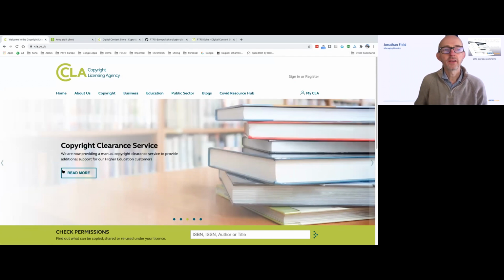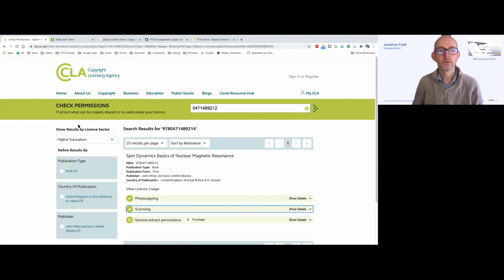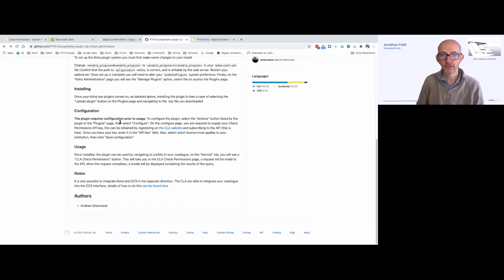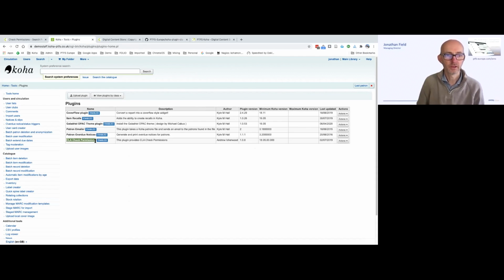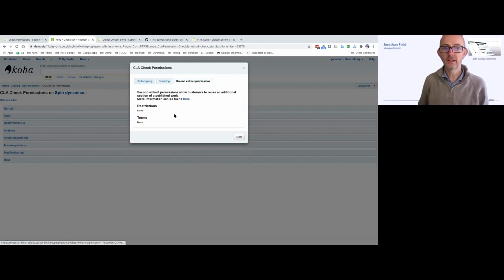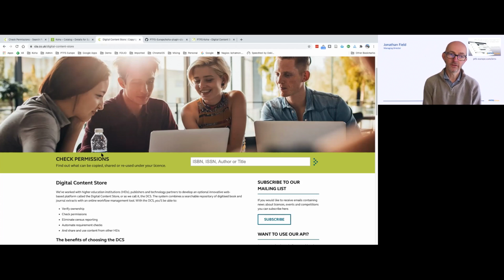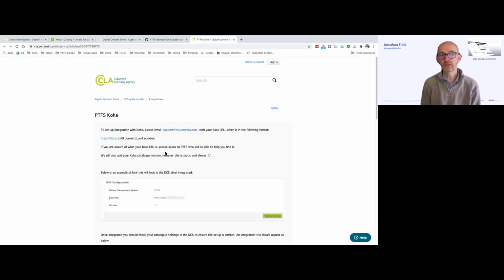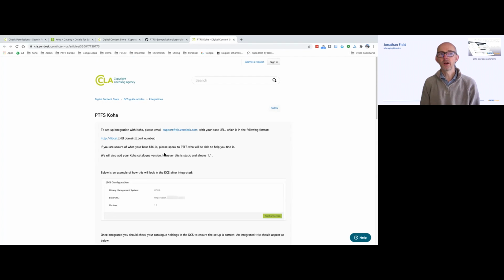Integrating Koha with Copyright Licensing Agency Services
Jonathan Field gives an introduction about the ways that Koha integrates with services provided by the Copyright Licensing Agency.